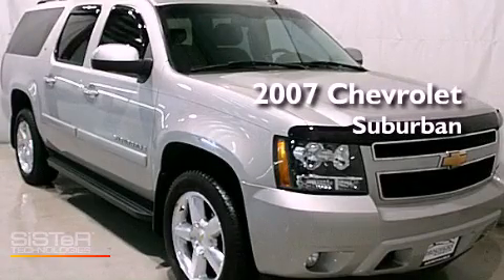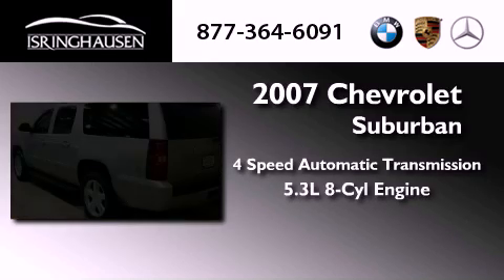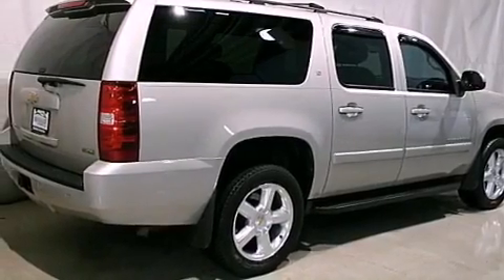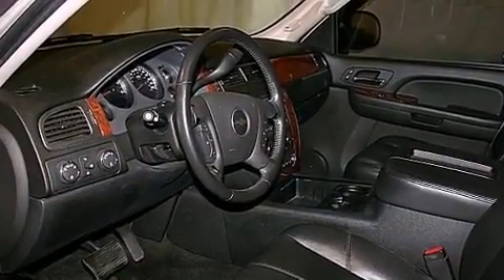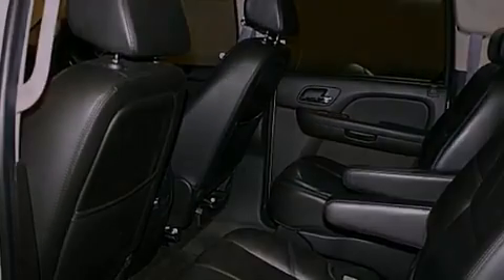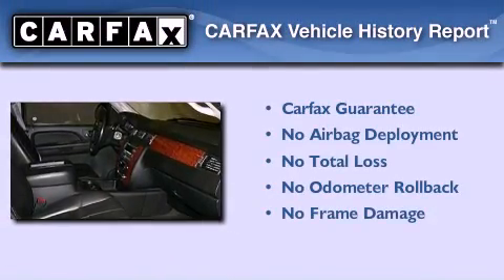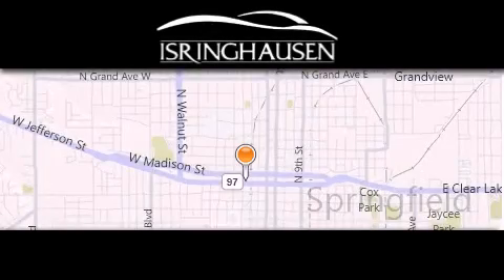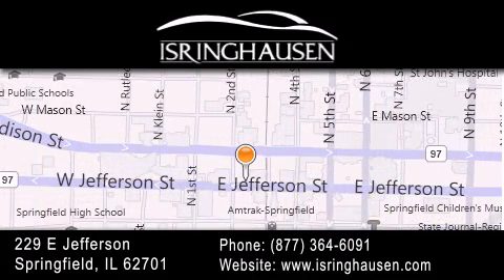2007 Chevrolet Suburban Bloomington IL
Year : 2007
 Make : Chevrolet
 Model : Suburban
 Engine : Gas/Ethanol V8 5.3L/323
 Trans . : Automatic
 Exterior : Silver Birch Metallic
 Miles : 77,346
 Interior : Ebony
 Stock : 222303

 2007 Chevrolet Suburban Springfield IL